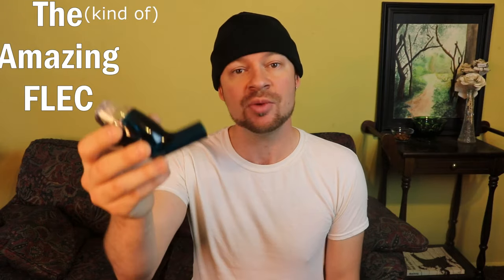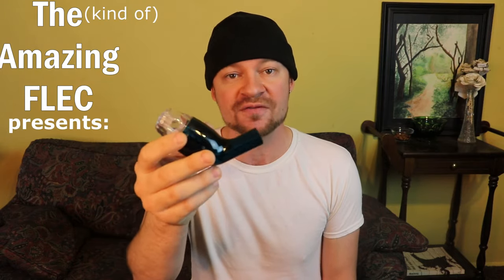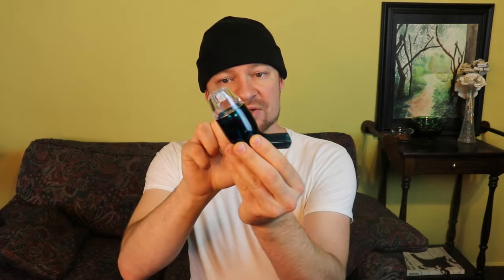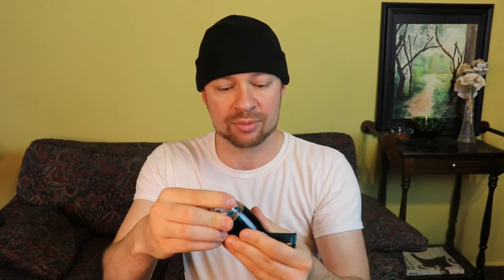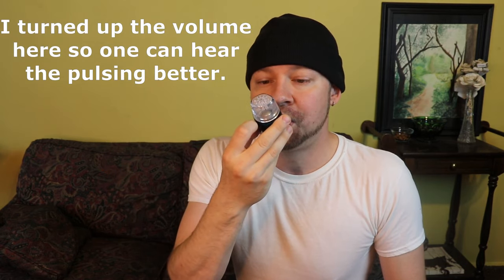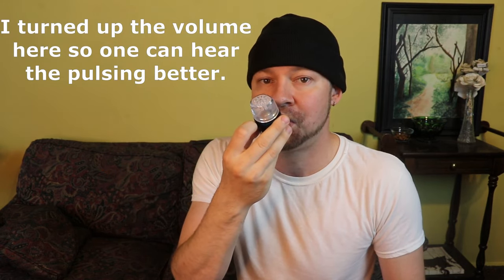AirPhysio REVIEW (unpaid, unsponsored, unbiased review from a fellow with chronic bronchitis)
COMMENT about how they make you feel
SHARE the videos you feel others may like

VIDEO 229... DAILY 195... Stardate 07/14/2021

In this episode, Flec shares what his personal experience with AirPhysio has been like after several weeks of occasional usage.  This device has helped Flec expel congestion and seems to be a nice low impact exercise for the muscles used in breathing out.  Flec likes to compare using this device to having lots of little "mini coughs" that are next to no way stressful or taxing on the various muscles engaged in coughing instead of having larger stressful (and sometimes unproductive) larger coughs.

Flec has been coughing for most of his life due to being born with lungs that are less than perfectly healthy.  The AirPhysio device has yielded positive results after a brief period of buyers remorse after first use, but has proven to be a very nice purchase for Flec's personal needs.

Flec would like to express his strange enjoyment of writing video descriptions in the 3rd person.

Never give up, do your best, stay true to you, and be AMAZING!